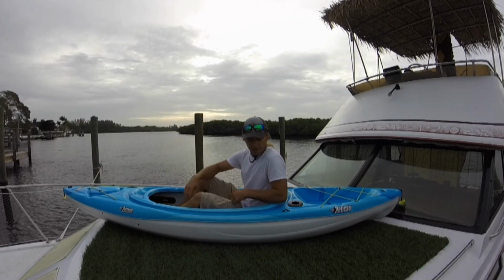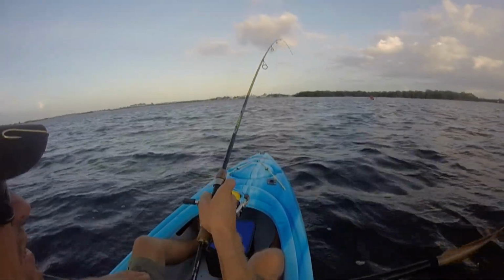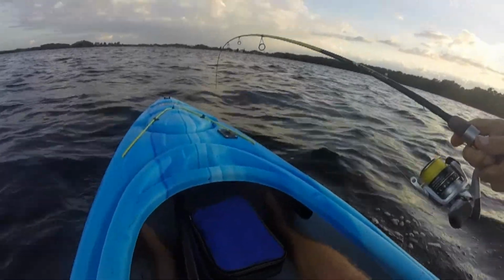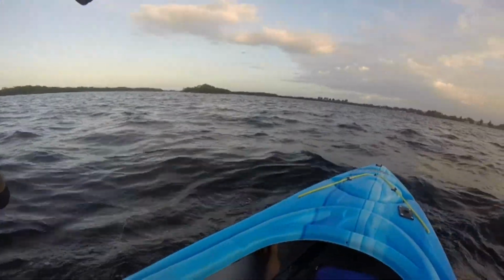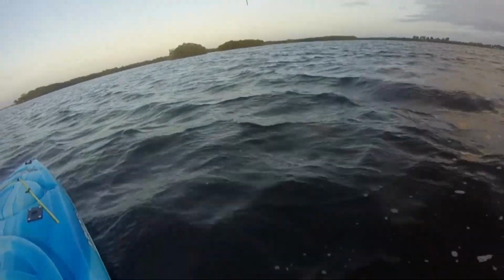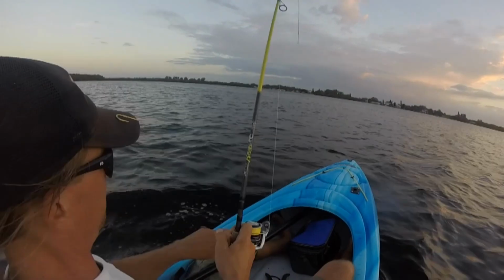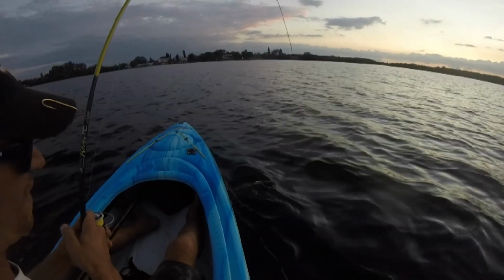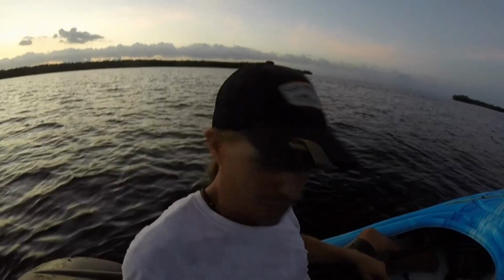45 minute Tarpon Ride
From a tiny kayak, no less! Just goes to show that being on the water is the best way to catch fish. Not being on the most expensive or elaborate kayak. The simple, inexpensive Pelican Argo100 Angler sit-inside kayak got the job done today! Actually, because I live on the water, it has become my favorite, go-to kayak because it is lightweight, easy to launch and fast.